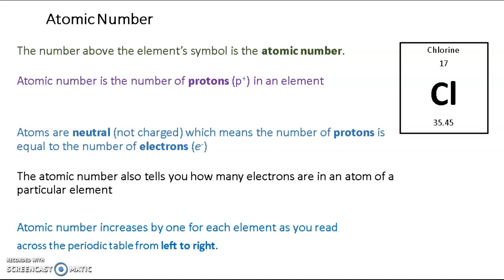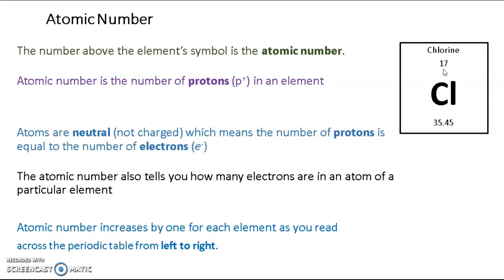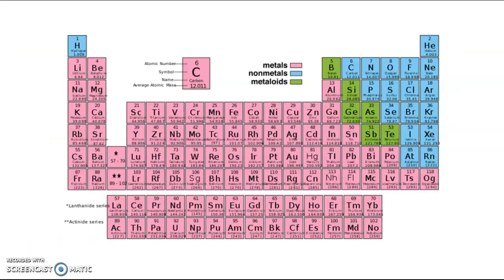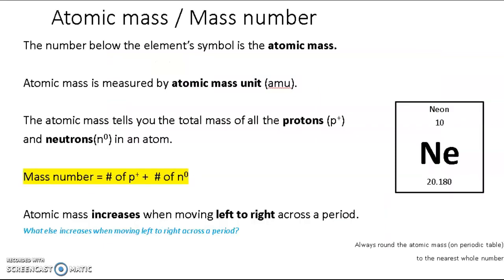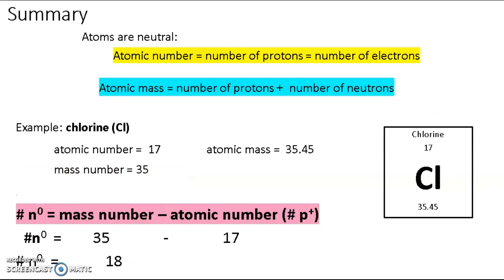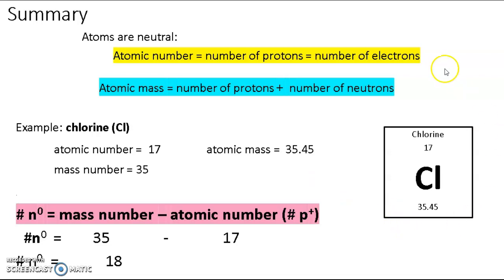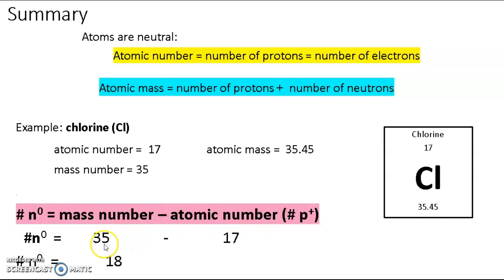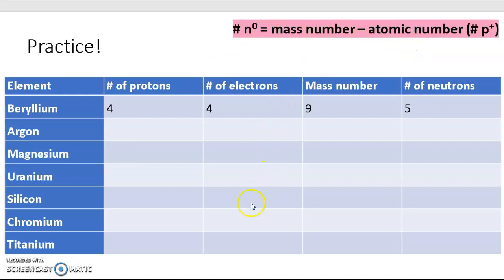Atomic Mass and Atomic Number | calculate number of neutrons | Chemistry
Atomic Mass and Atomic Number | Easy Explanation | Chemistry

Science 9 - Unit B: Matter & Chemical Changes

Atomic number is the number of protons (p+) in an element. The number above the element’s symbol is the atomic number. Atoms are neutral (not charged) which means the number of protons is equal to the number of electrons (e-)

The atomic number also tells you how many electrons are in an atom of a particular element

Atomic number increases by one for each element as you read
across the periodic table from left to right.

Atomic mass is measured by atomic mass unit (amu). The number below the element’s symbol is the atomic mass. The atomic mass tells you the total mass of all the protons (p+) and neutrons(n 0) in an atom.
Atomic mass increases when moving left to right across a period.

Mass number = # of p+ +  # of n0 (Sum of the number of protons and number neutrons)

To Calculate the number of neutrons, we subtract the atomic number from the mas number.
# of neutrons = mass # - atomic #

Solutions for the practice problems:

Number of Neutrons for
Argon 22
Magnesium 12
Uranium 146
Silicon 14
Chromium 28
Titanium 26